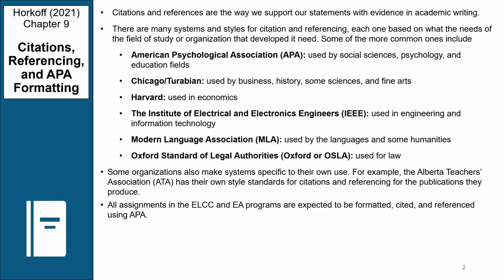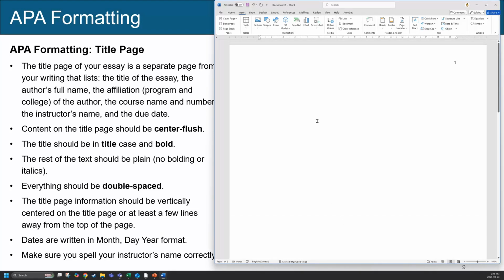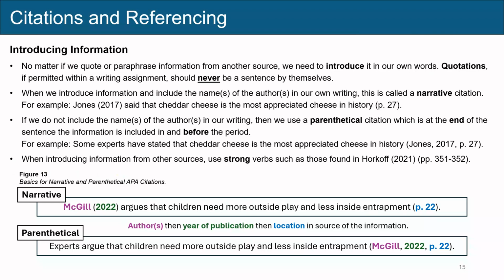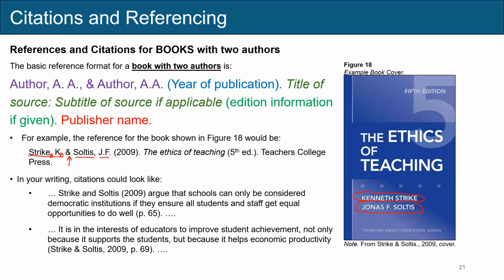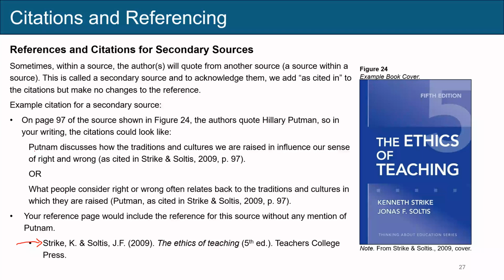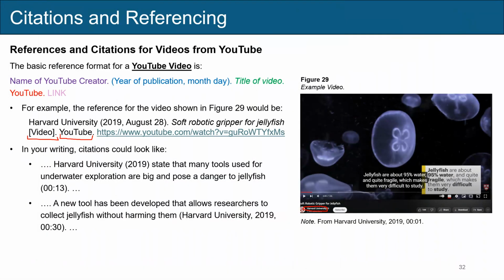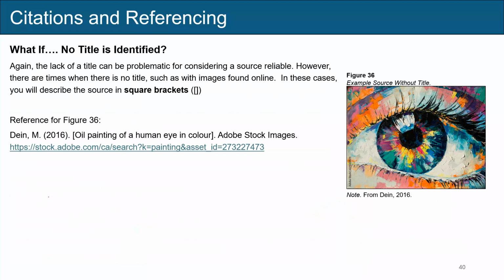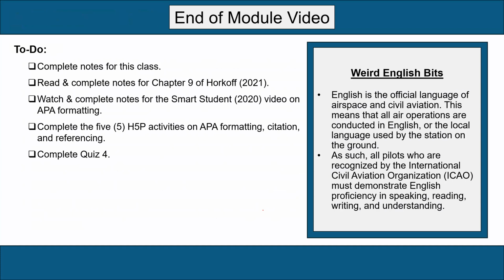English 100 Written Communication: Module 5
English 100 Emphasizes fundamental English writing skills grammar, sentence structure, spelling, punctuation and additional mechanics.